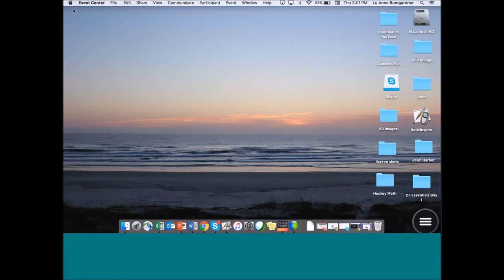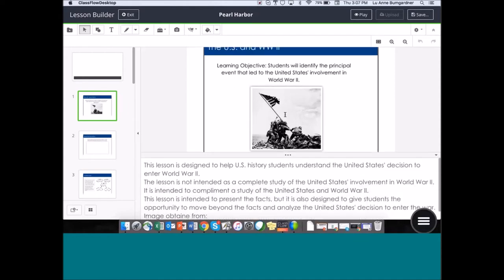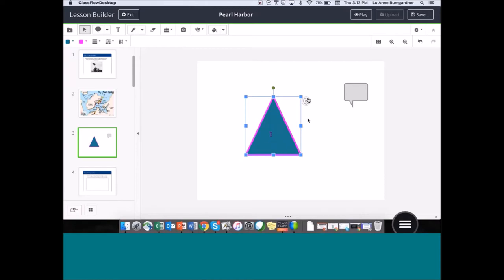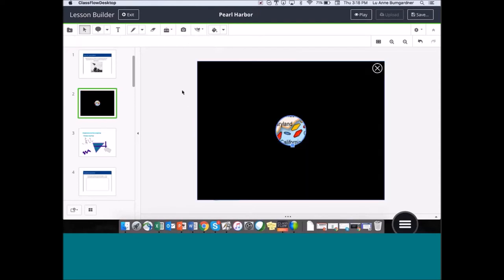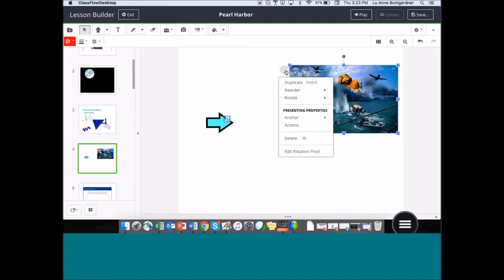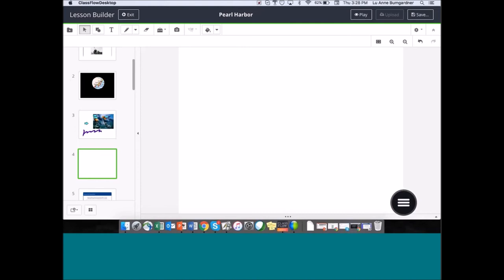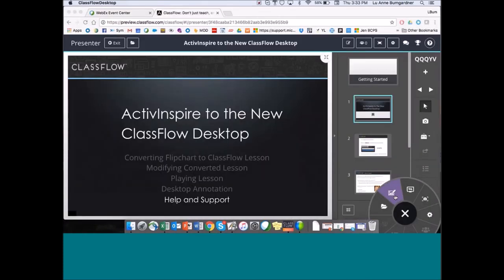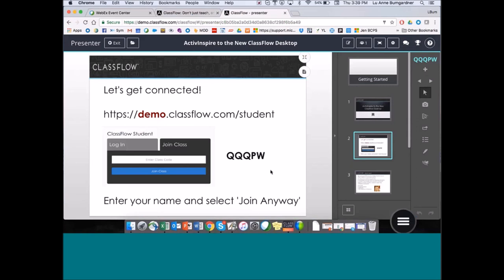Webinar: ActivInspire to the New ClassFlow Desktop- 2017 February 23